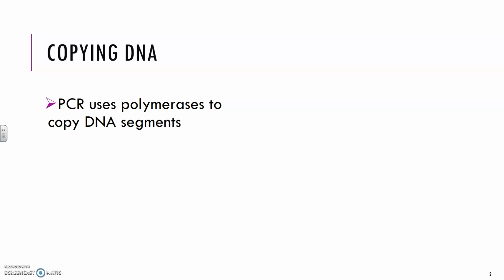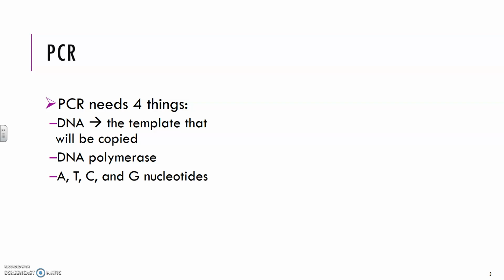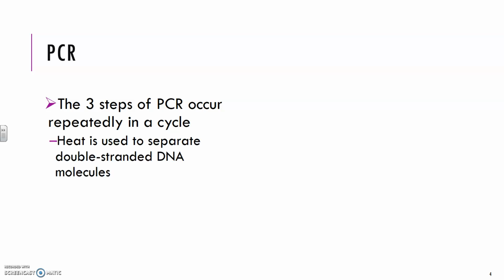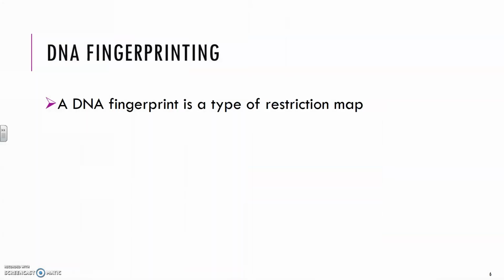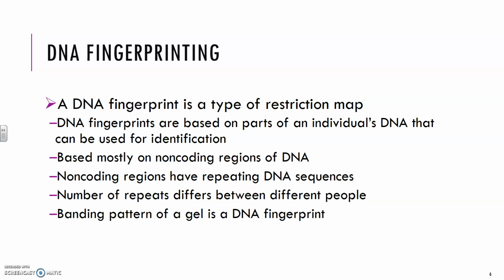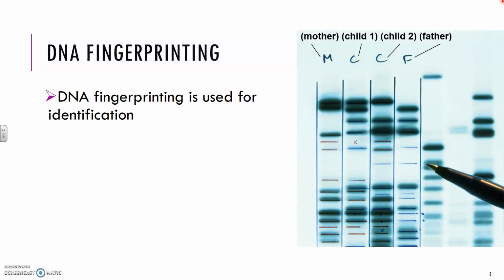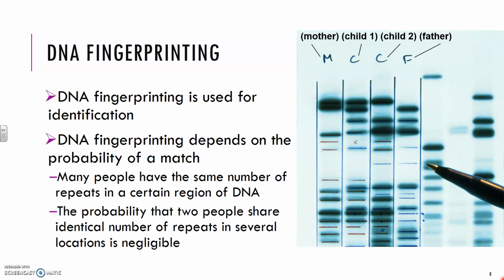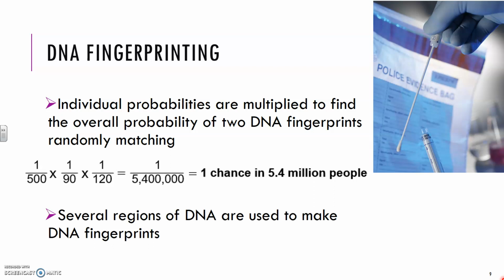Biology 5.2 Part 1